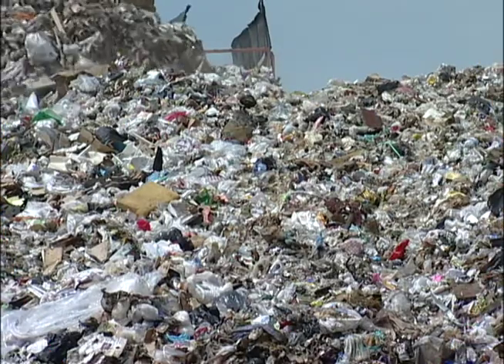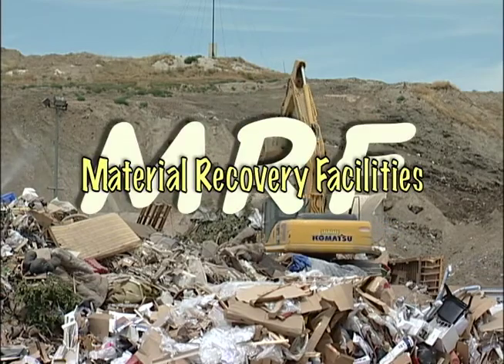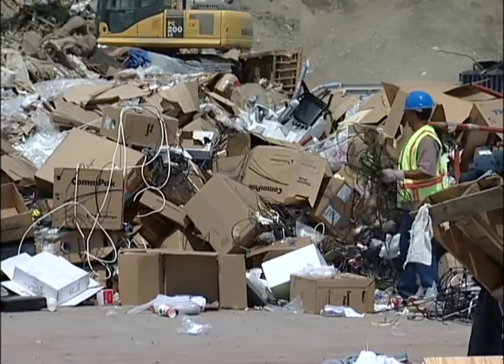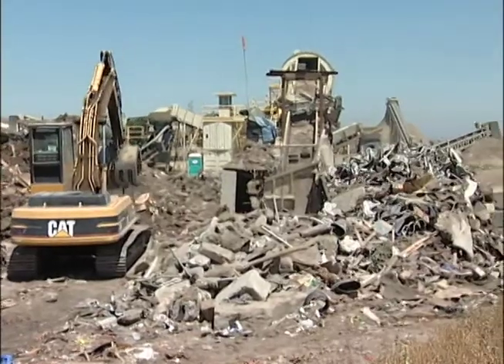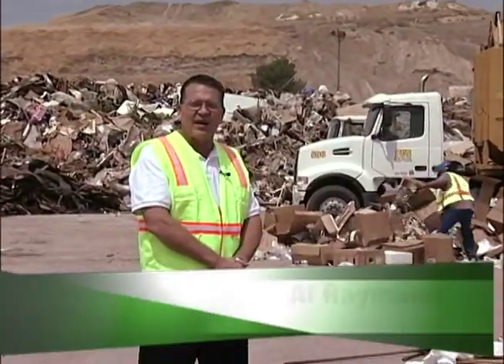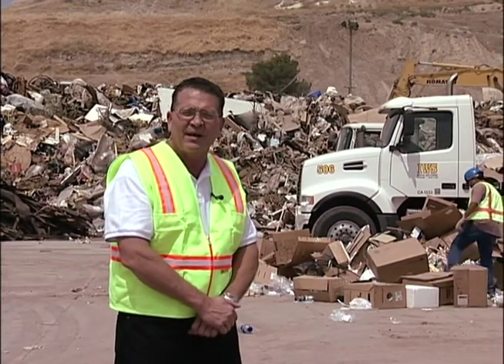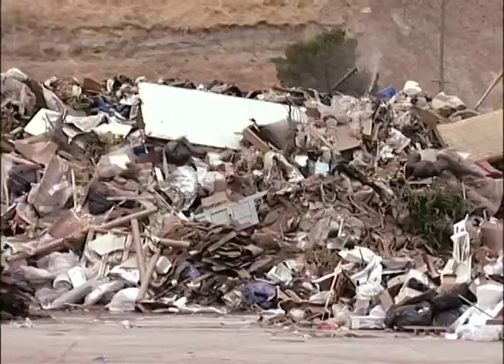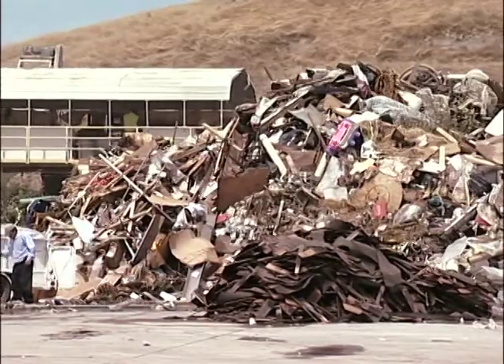Best Practices in Waste Reduction; Chapter 3 of 12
Chapter 3 of 12. Reducing waste can save you money, conserve energy and resources, and reduce air, soil, and water pollution. This video shows you real options for recycling, reducing, or re-using solid waste products. Helping promote the development of California's' recyclable materials market is part of our mission. We can help you with technical, financial, and permitting assistance. To learn more about reducing, reusing, and recycling, please go A transcript of this program is available by request